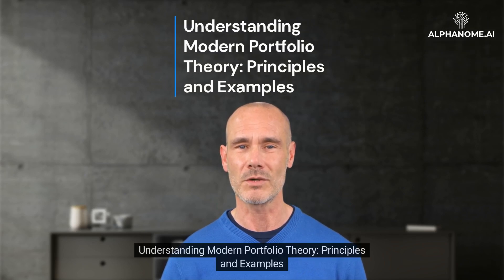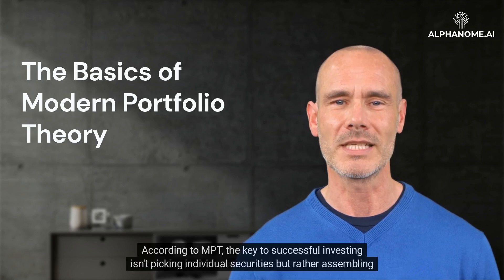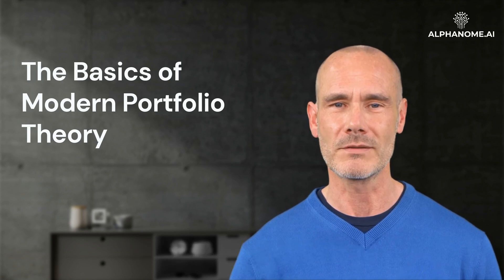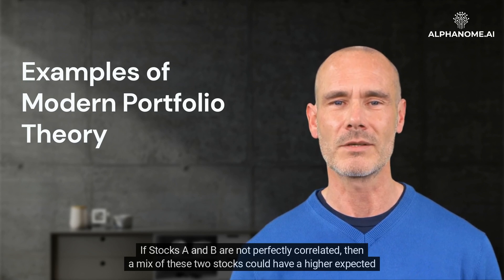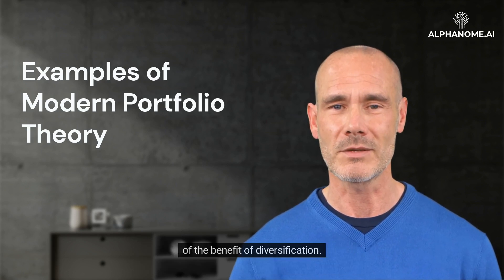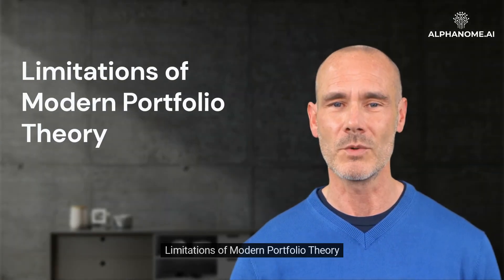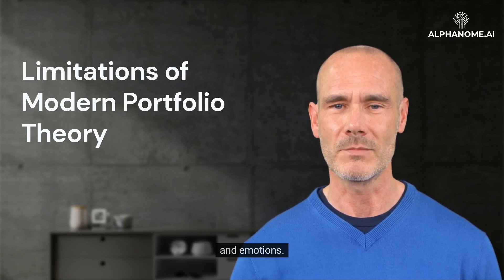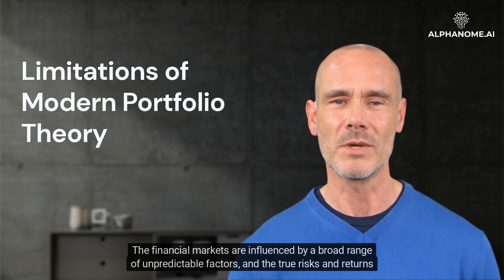Understanding Modern Portfolio Theory: Principles and Examples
Modern Portfolio Theory (MPT) is a revolutionary approach to investment that was developed by Harry Markowitz in 1952. This approach, which won Markowitz the Nobel Prize in Economics in 1990, seeks to maximize returns for a given level of risk by carefully choosing the proportions of different assets in a portfolio. In this video, we'll delve into the fundamentals of Modern Portfolio Theory, illustrate its principles with examples, and discuss its implications for investors.